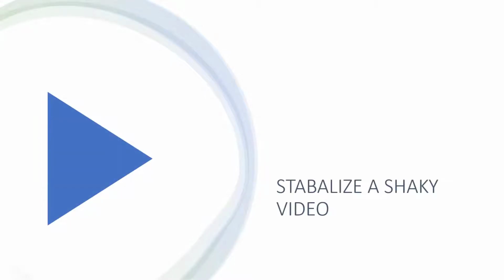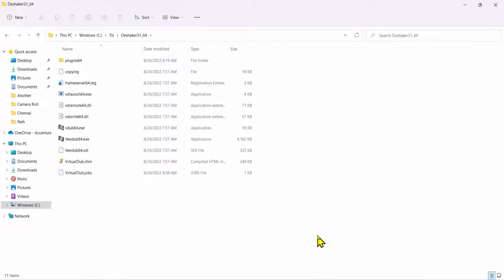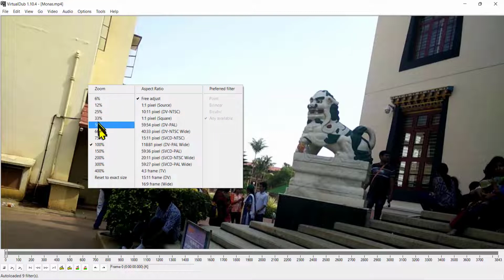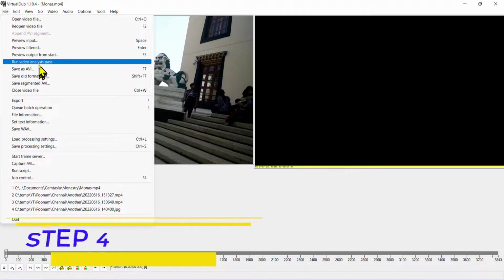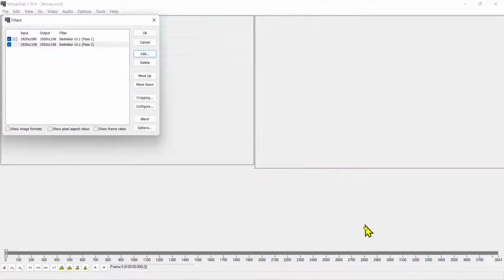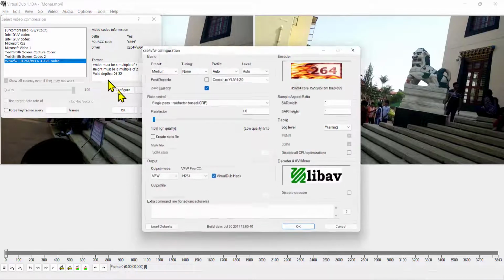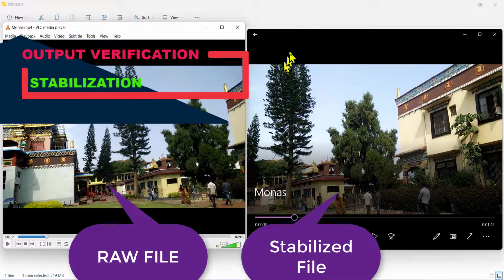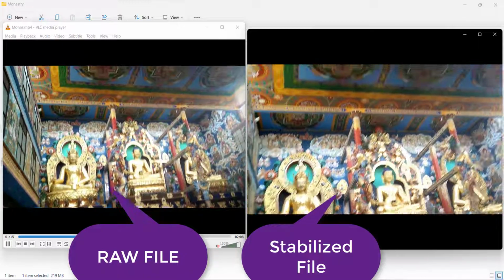Video Stabilization - Removing Shakes in Shaky Home Videos - Utilizing Open Source Tools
Virtual Dub Download -